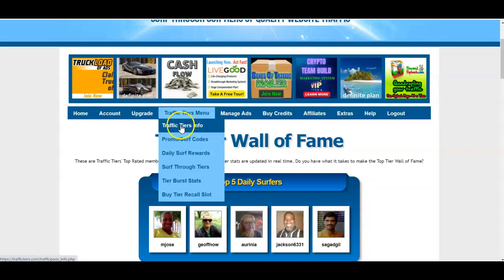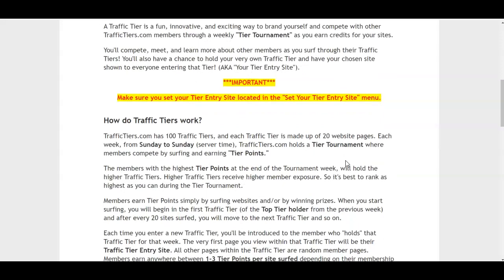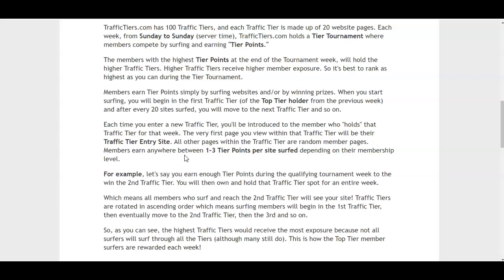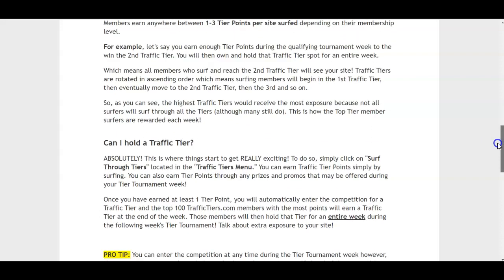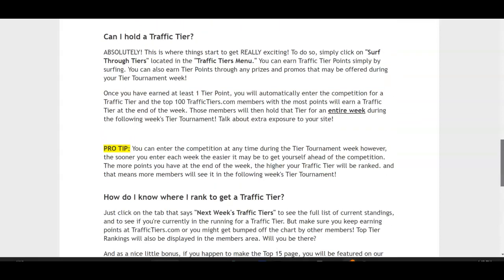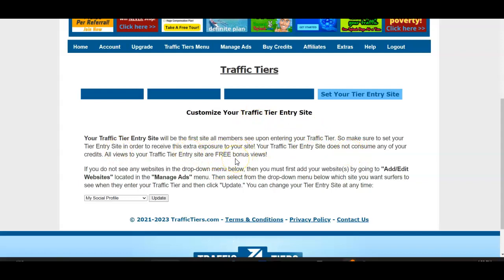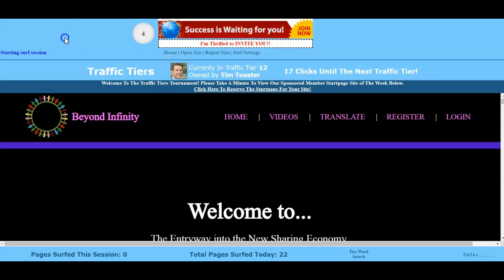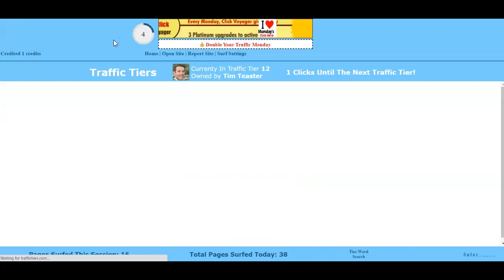TrafficTiers.com - What Are Traffic Tiers and How Do They Work?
In this video, we explain in depth what Traffic Tiers are and how they function within TrafficTiers.com traffic exchange.